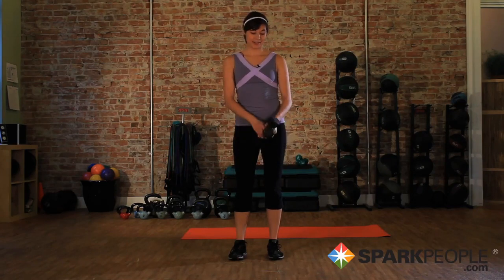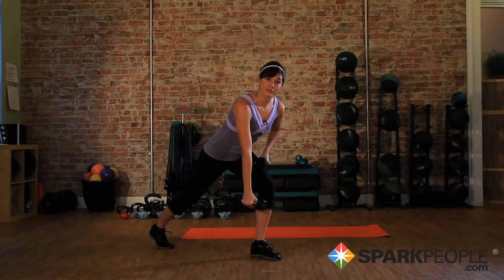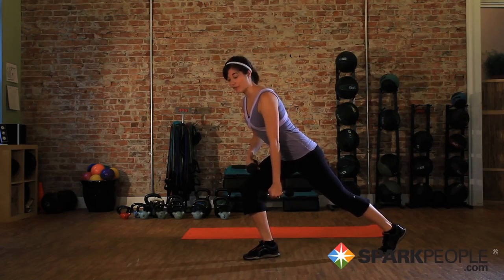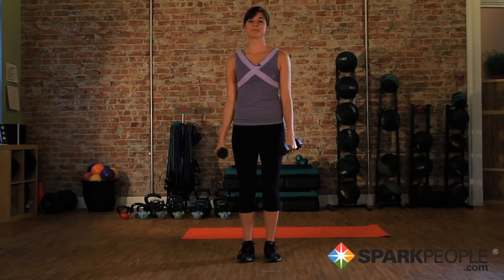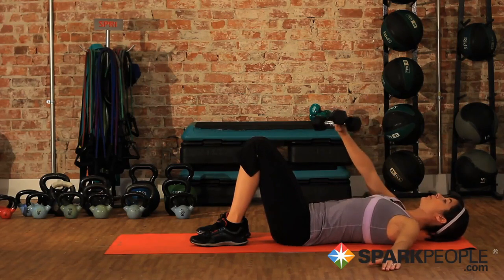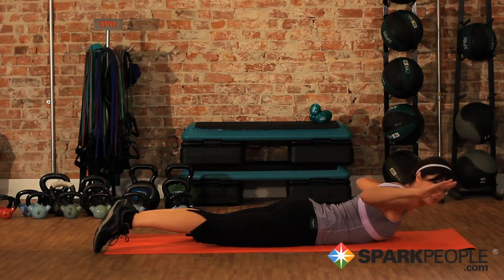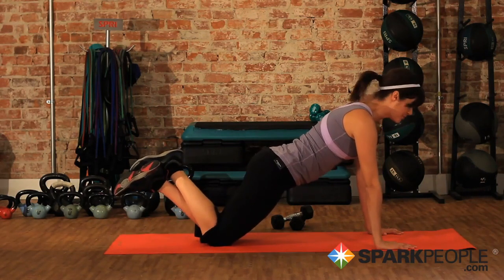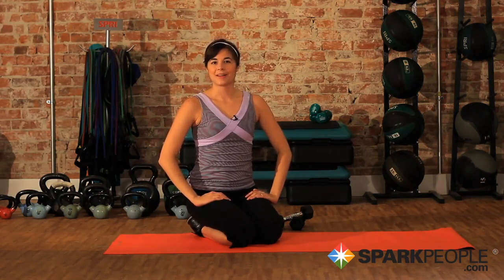9-Minute Arms and Shoulders Sculpting Workout (with Dumbbells)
and featuring "America's Top Personal Trainer to Watch," Coach Nicole.

Coach Nicole leads you through a fun and effective toning workout that targets your entire upper body. Perfect for all exercise levels! For more exercise ideas and workouts, including a free diet and fitness program, today!